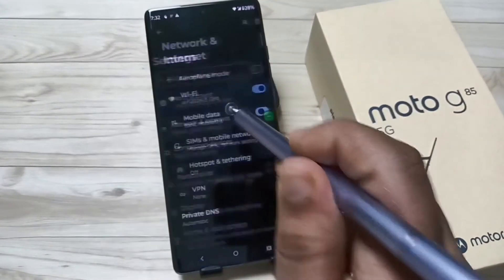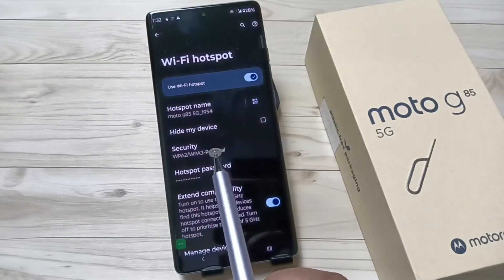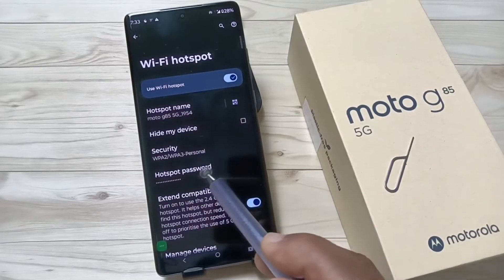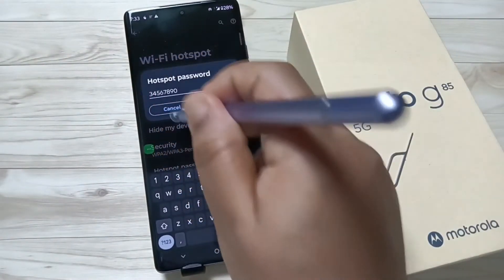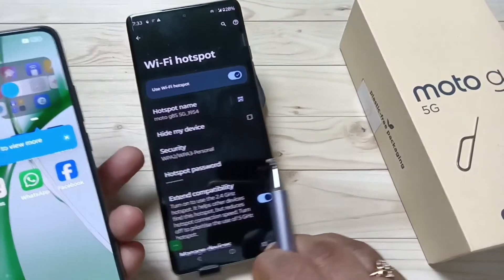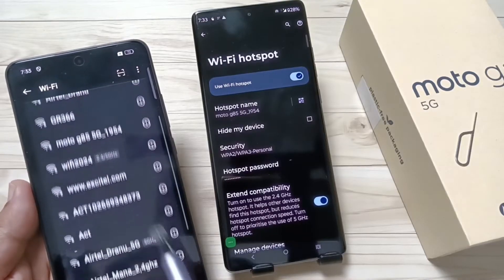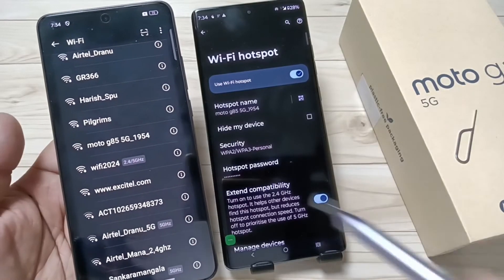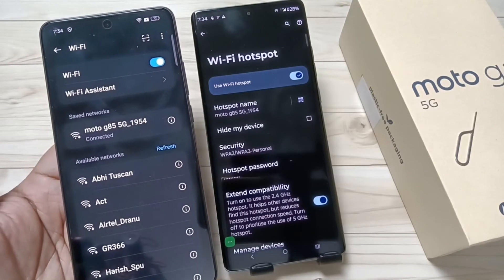How To Setup Wifi Hotspot on moto g85 5G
Hi friends this video shows you that " How To Setup Wifi Hotspot on moto g85 5G "